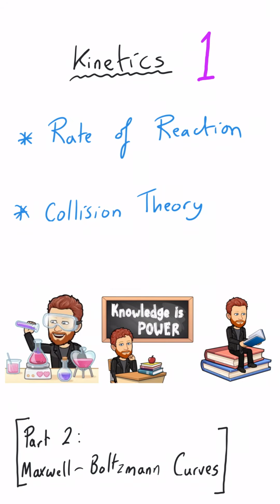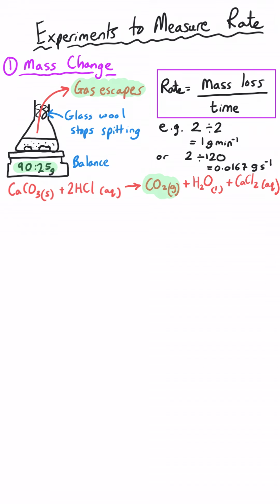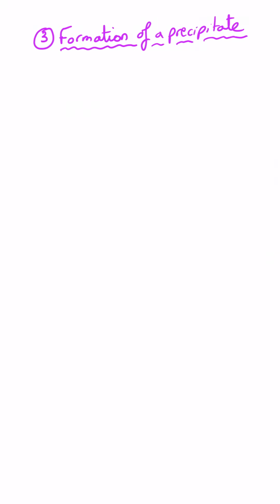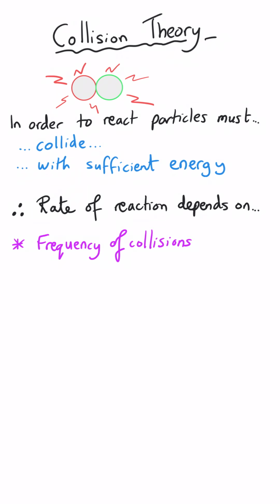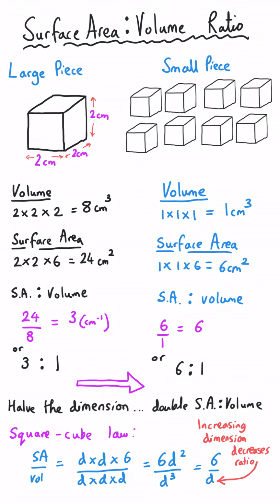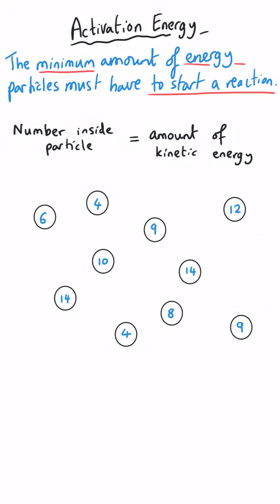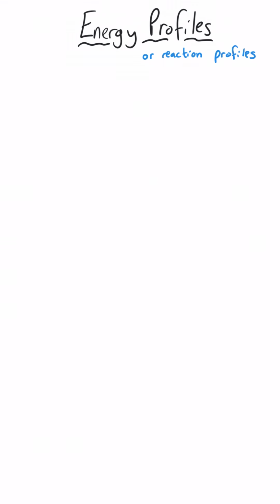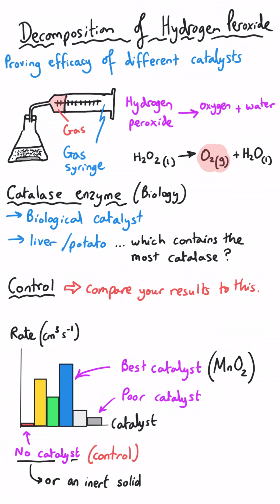Kinetics 1 | Calculating Rate | Collision Theory | A level Chemistry | Expained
Rates of Reaction:
Measuring Rates.
Calculating Rates.
Collision Theory.

Maxwell Boltzmann Curves link:

00:16 What is Rate of Reaction?
02:07 Experiments to Measure Rate 1 & 2
04:14 Rates of Reaction Graphs
05:58 Experiments to Measure Rate 3
07:35 Using Equations
08:22 Collision Theory
09:35 Surface Area
10:11 Surface Area:Volume Ratio
12:08 Concentration & Pressure
13:29 Temperature
14:22 Activation Energy
15:33 Catalysts
17:28 Energy Profiles and activation energy.
18:52 Thermal Decomposition of hydrogen peroxide: Measuring How Good A Catalyst is.